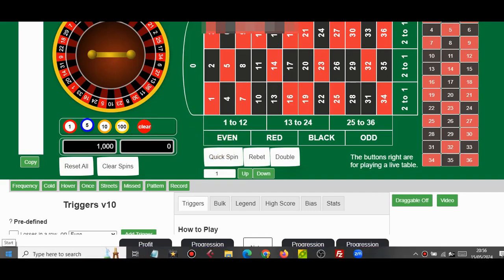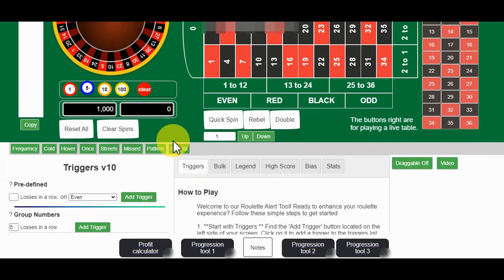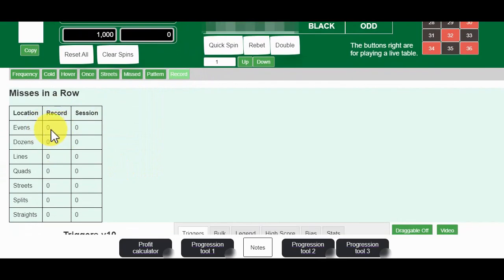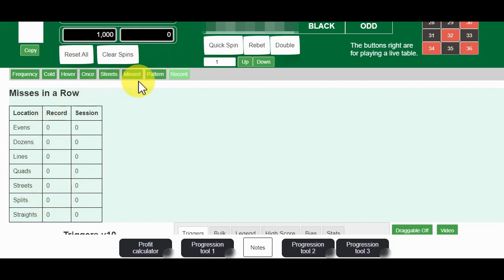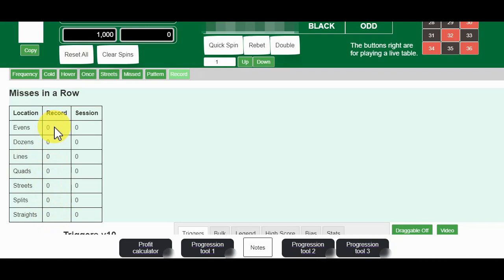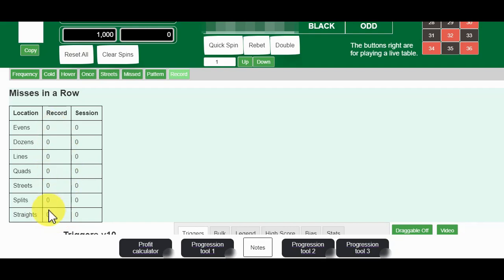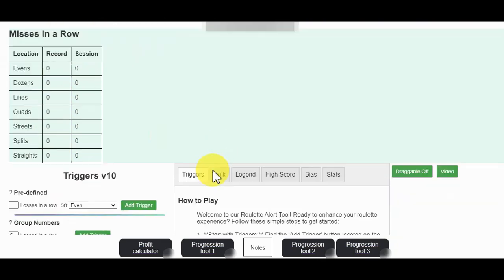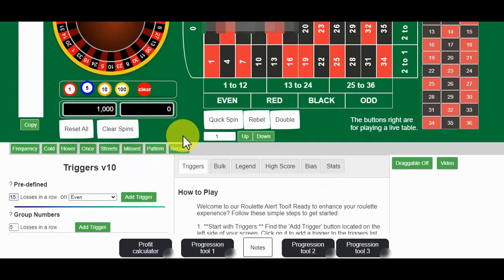New site feature added !! -- Advanced roulette calculator trackers tracker.potads.uk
Only £1.50 per month to use the roulette calculators ! Easy unsubscribe any time !!

Responsible roulette playing tips:
1) Set a budget you can afford to lose.
2) Understand the odds and don't expect guaranteed wins.
3) Practice self-discipline and take breaks.
4) Use a strategy wisely, but don't rely on it.
5) Remember, it's entertainment, not a career. Enjoy responsibly!

10p roulette: Get free spins !

MyStake 2019 casino - grab ur free spins !!

William hill vegas: Get bonus !